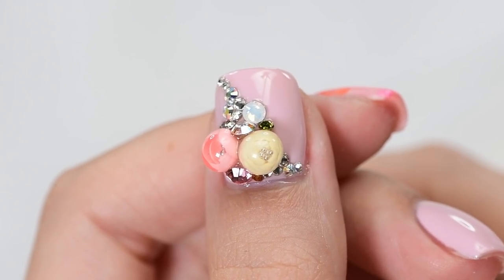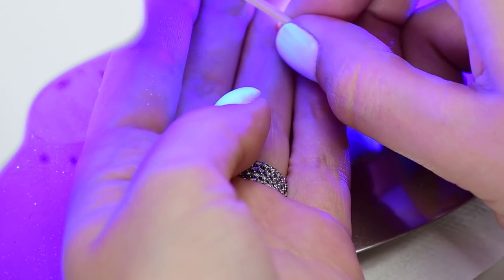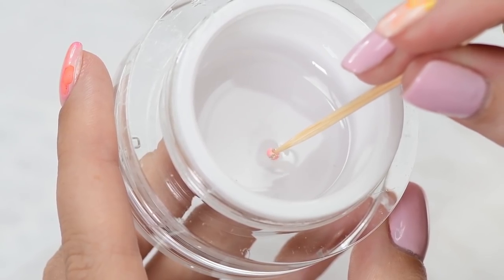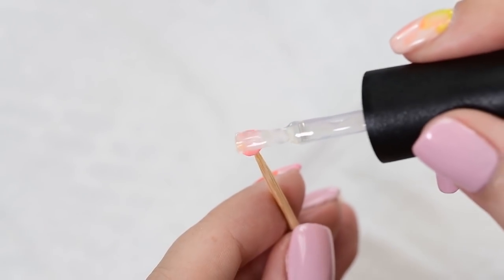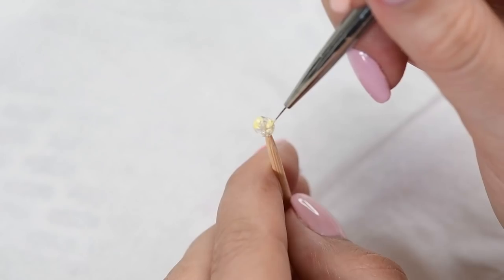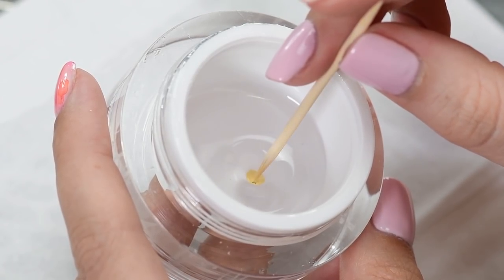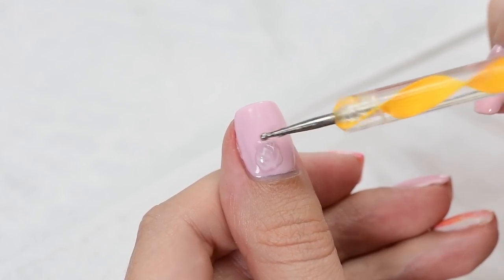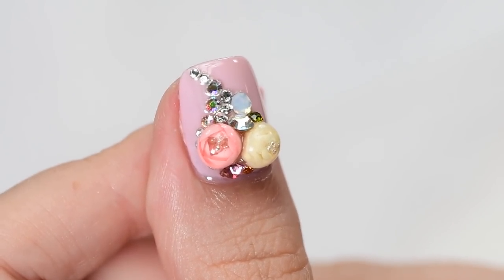DIY Candy Ball Flowers For Your Nails!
Have you ever dreamed of making your very own 3D nail art decor? Try out the Candy Ball nail trend! April will show you how to create two types of Candy Balls: Open Flowers & Closed Flowers! Isn't the process amazing? Which one is your favorite? :)

The Gel Bottle Gel Pot Builder Gel

Top Coat by Luxa Polish

Polygel by Tammy Taylor

Colored Gels by E.MI

Micro Beads by Red Iguana

♡ CAMERA USED TO FILM:

♡ CAMERA USED FOR PHOTOS:

♡ VIDEO EDITING PROGRAM: